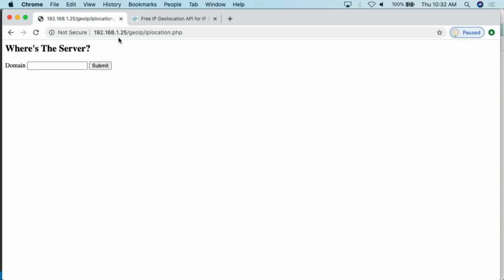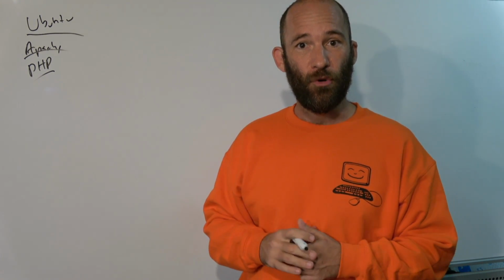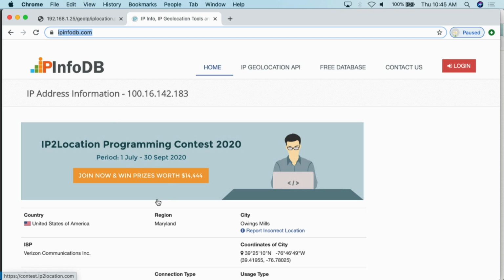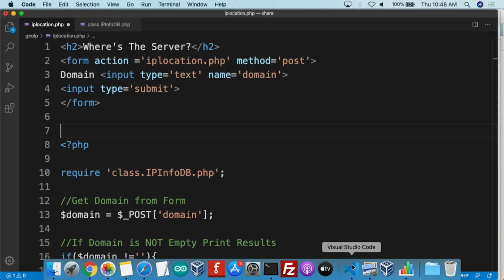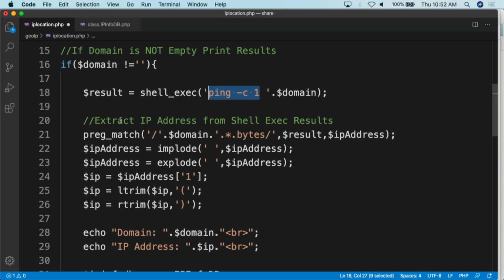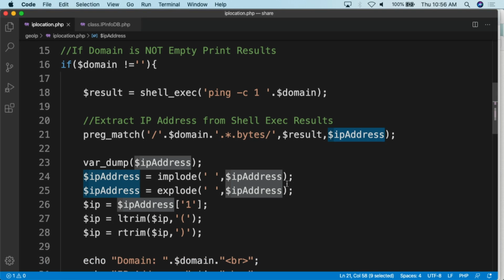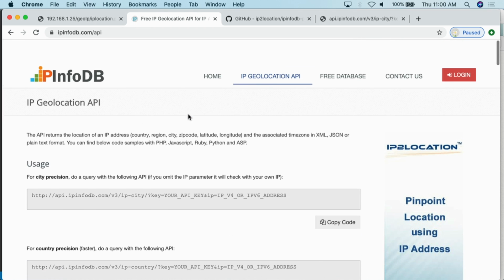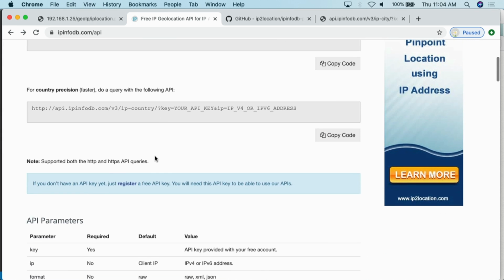PHP Projects - Free IP Geolocation API with IPinfoDB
IPinfoDB offers a free IP Geography API that is compatible with basic PHP. This allows you to try to determine location of the cloud servers that you use for your organization.

Remember that is basically just a Database query so results should be taken with an amount of objectivity.

IPinfoDB limits the api calls to 2 per second.

Requirements:

IPinfoDB API Key
Linux Server with PHP and Apache(or other webserver)